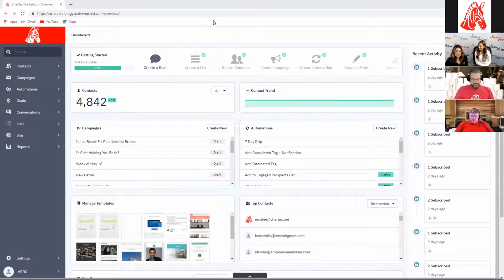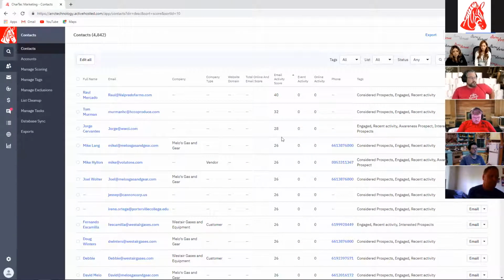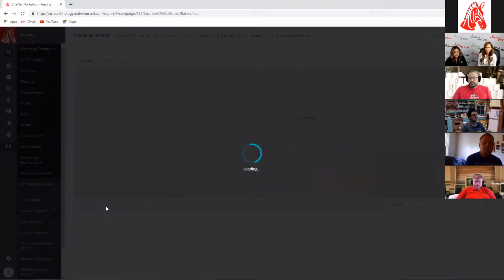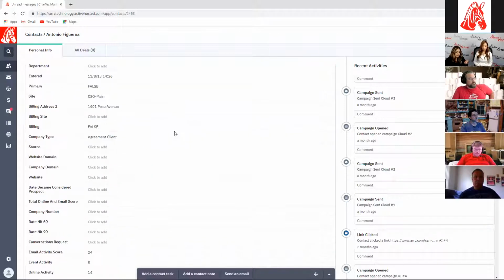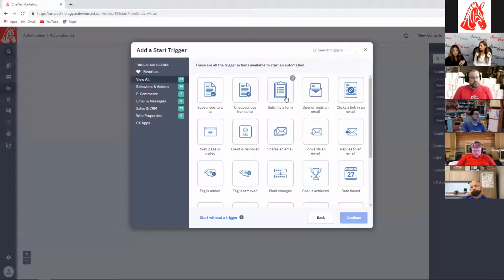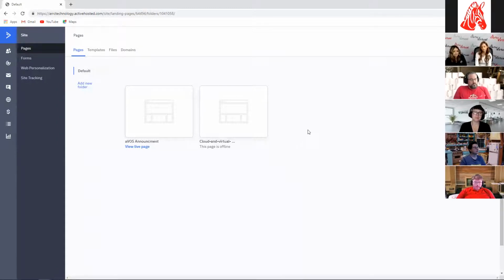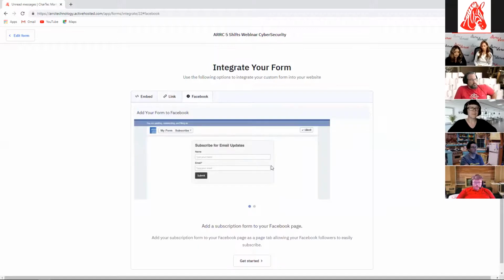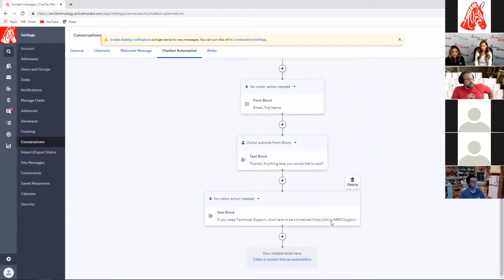Marketing Platform Demo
Now that you have a good idea of what it takes, check out this Demo of how Marketing and Sales use our platform to find and close leads.